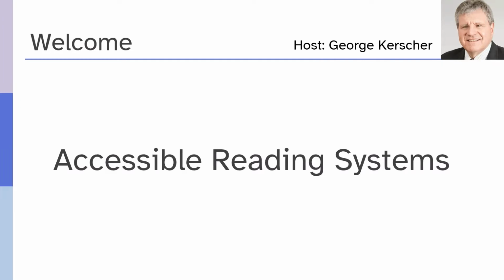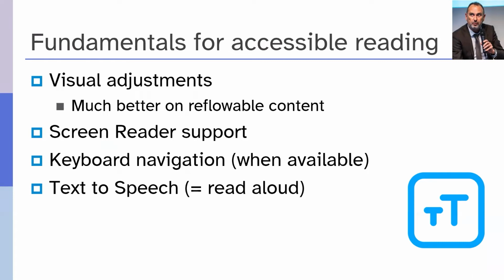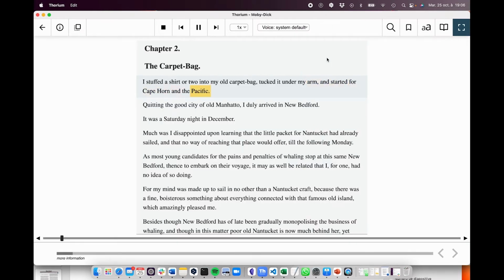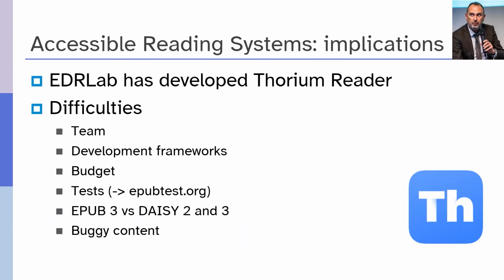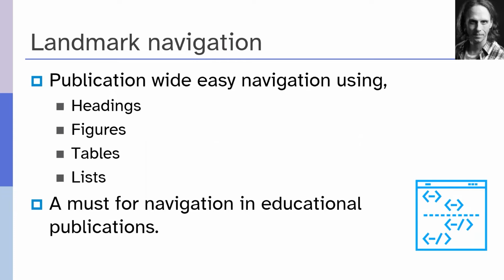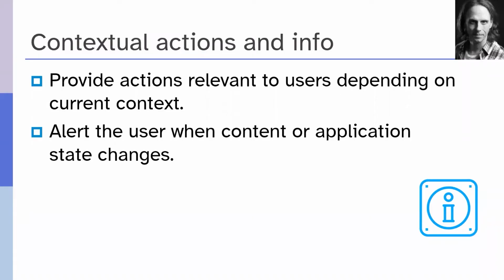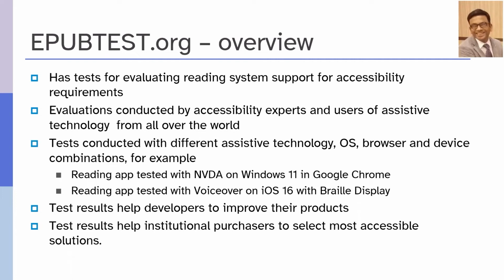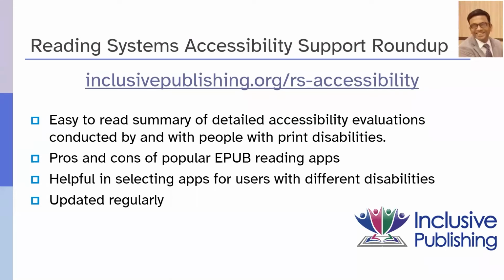Accessible Reading Systems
In this webinar we visit the topic of accessible reading systems.
Our expert panel highlight some of the critical elements to ensure a reading system delivers content in an accessible way. We learn about the latest developments in reading systems, some of the current challenges for developers, how they can be tested and how people can learn about the most accessible reading systems available.